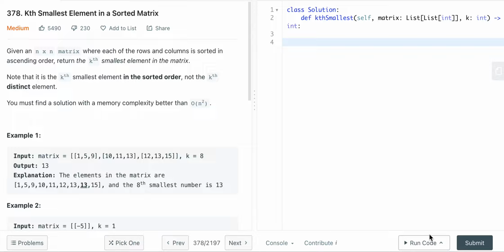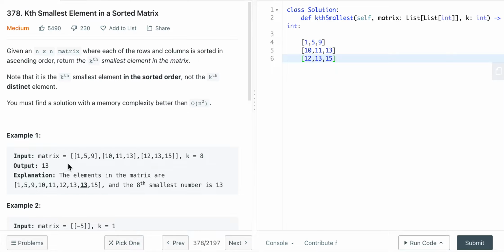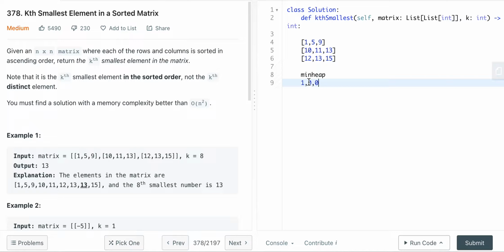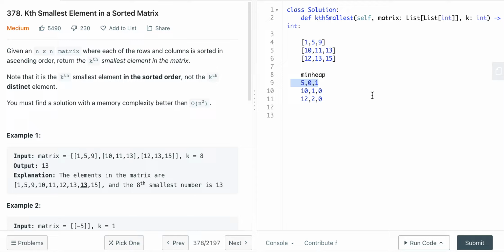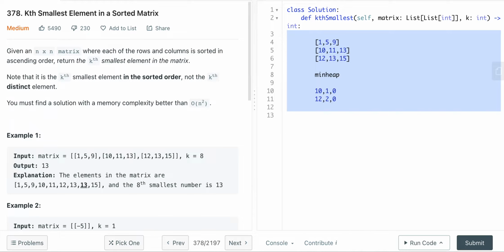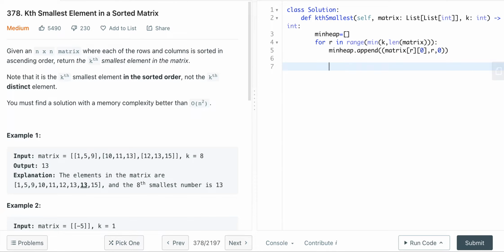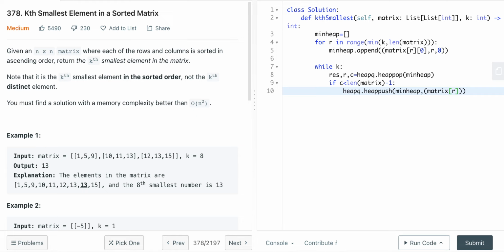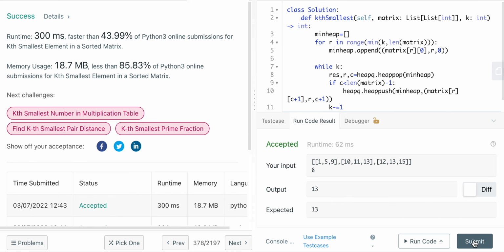LEETCODE 378 KTH SMALLEST ELEMENT IN A SORTED MATRIX PYTHON | leetcode heapq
I'll show you show to solve the LEETCODE 378 KTH SMALLEST ELEMENT IN A SORTED MATRIX PYTHON | leetcode heapq by using python.

00:00 Question
01:20 thought process
05:18 Code

**My fav coding interview book: